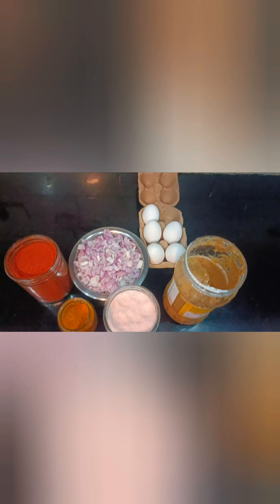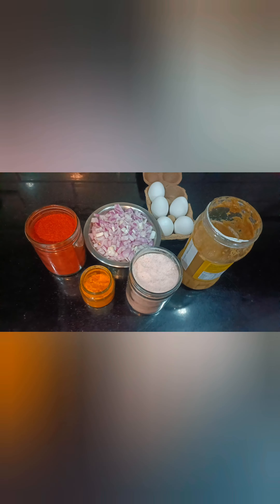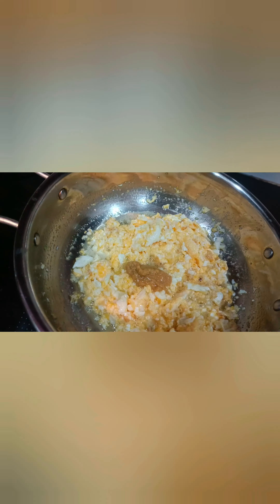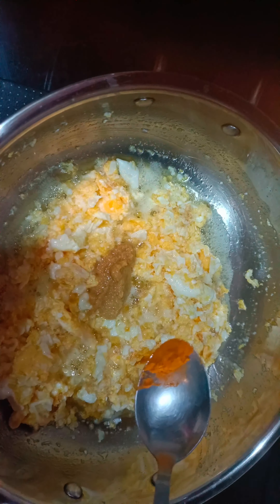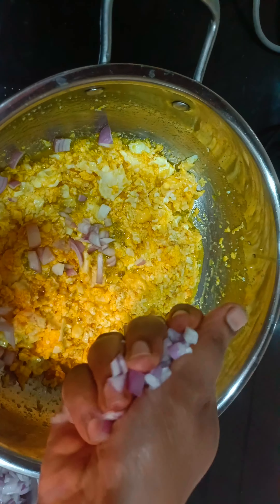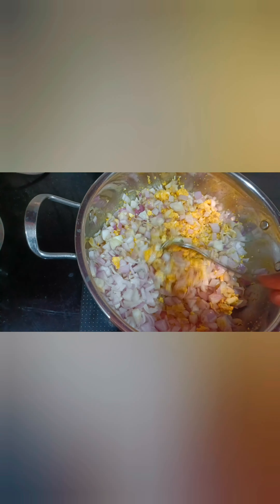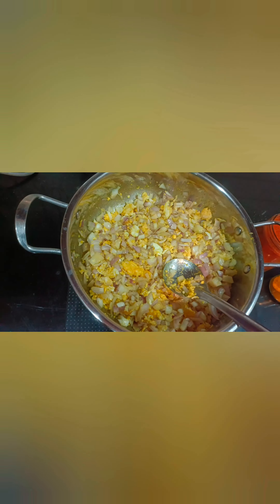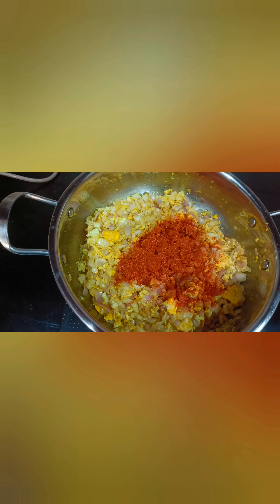Egg 🥚 fry Recipe # EGG BHURJI